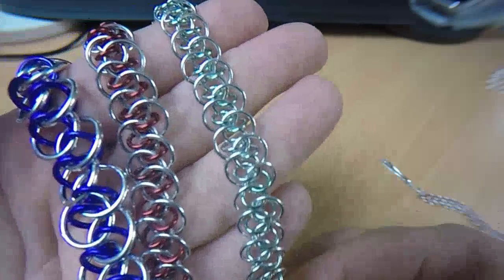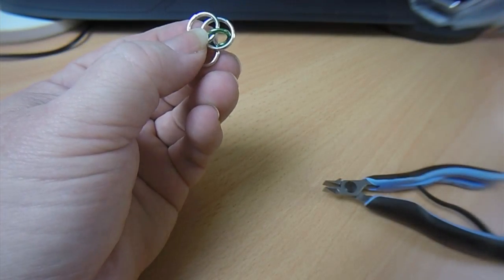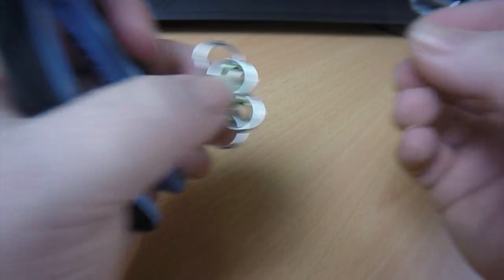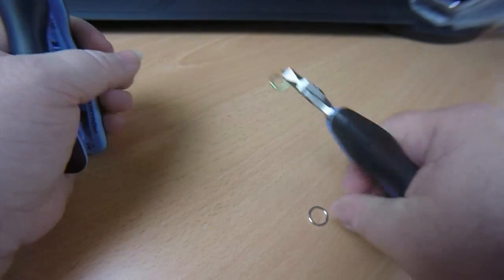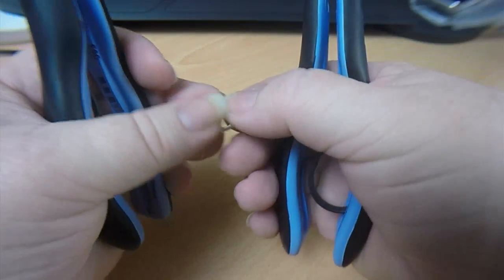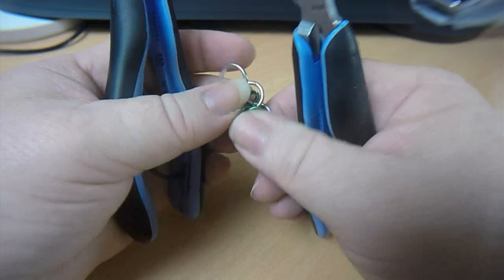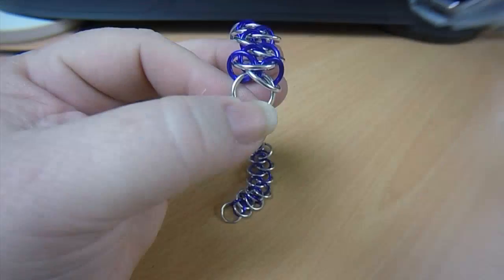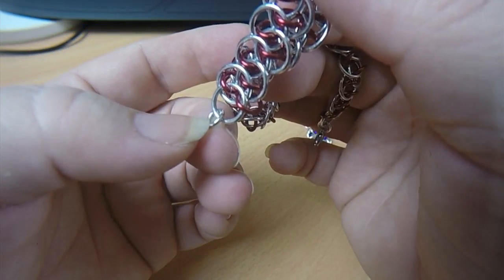Aussie Maille Live Stream - Shenanigans Weave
Demonstrating how to weave Shenanigans Chain Maille Weave.

Shenanigans.  Original submission on M.A.I.L (Maille Artisans International League) website credited to Grace